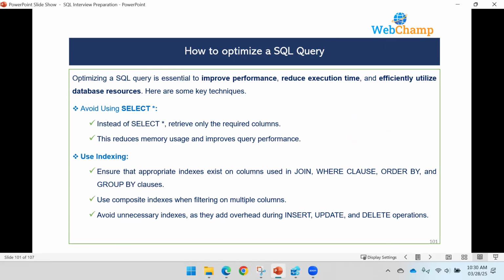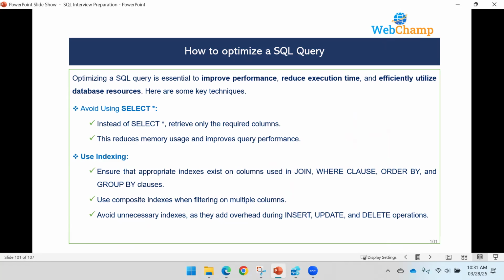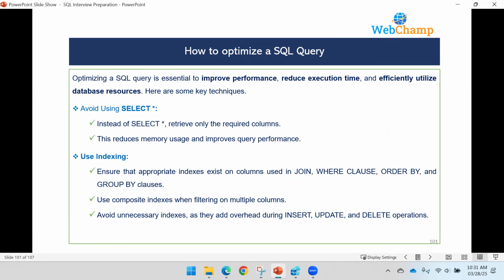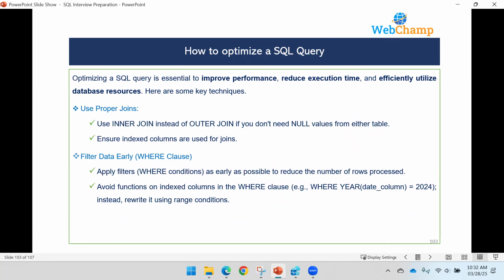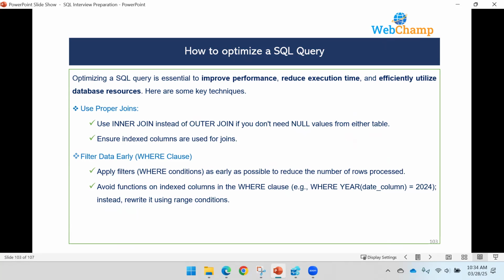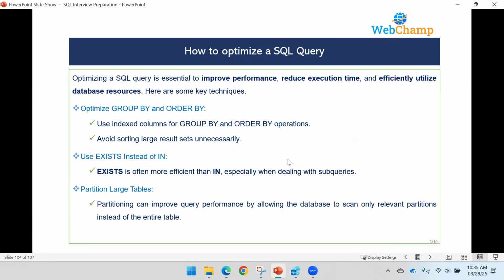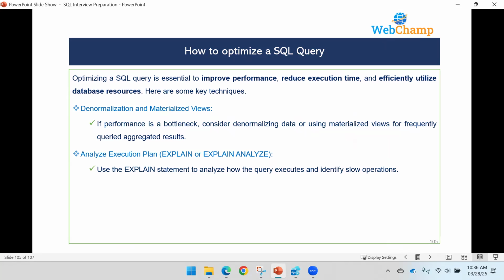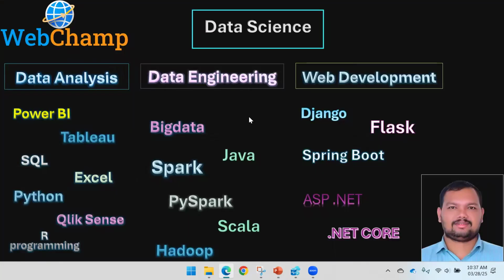SQL Que 38: How to Optimize SQL Query || Query Optimization Techniques in SQL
How to Optimize SQL Query || Query Optimization Techniques in SQL

Learn essential query optimization techniques to improve database performance, reduce execution time, and enhance efficiency. Discover indexing strategies, query tuning, execution plans, partitioning, and best practices for SQL and big data systems.